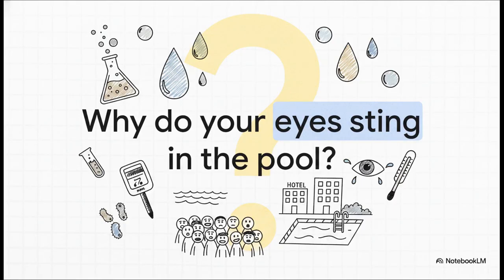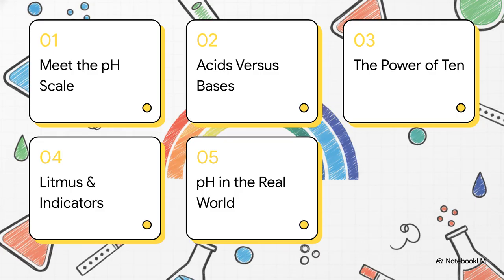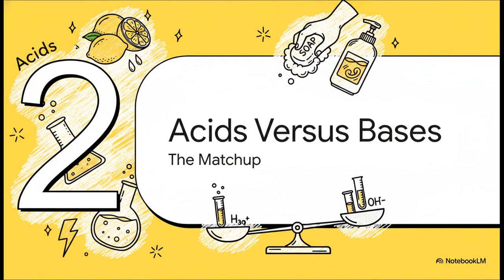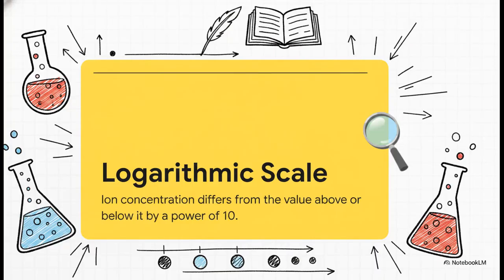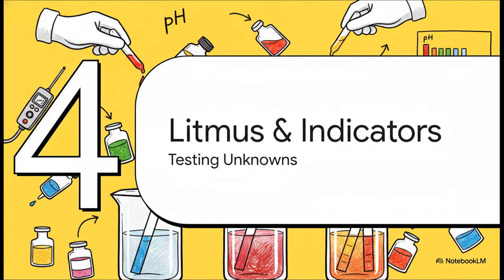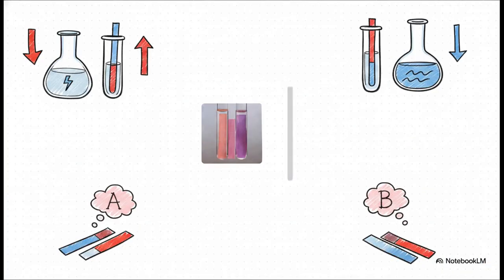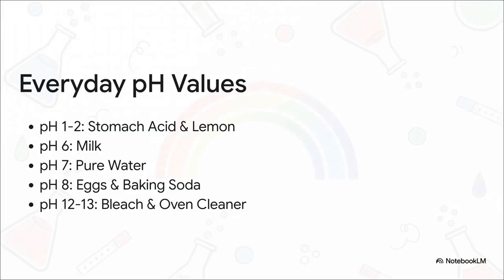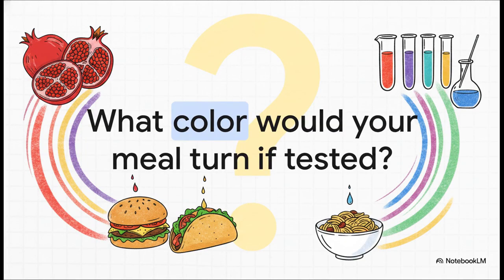pH Scale Cheat cram BEFORE EXAM!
Struggling to remember the difference between a strong acid and a weak base? We’ve got you covered. This Exam Cram session breaks down the pH scale so you can stop guessing and start calculating.The Fast Facts:The Scale: Understanding 0–14 (Acids vs. Bases).The Math: A quick look at H+ concentration and logarithmic scales.Indicators: How litmus paper and universal indicators actually work.Neutralization: What happens when you mix the two.Subscribe for more high-speed science reviews!